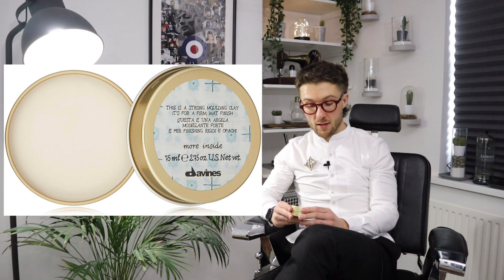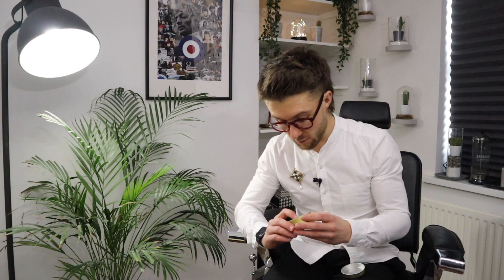Davines 'This Is A Strong Moulding Clay' Review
Today I'm trying out the Davines moulding clay and giving my two cents on it..

Follow Me Everywhere Else Here:

Podcast: The Elliot Forbes Podcast
Playlist: Sounds Of The Studio

CAMERA SET-UP